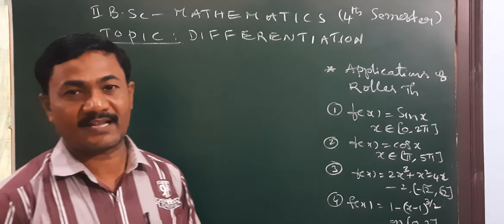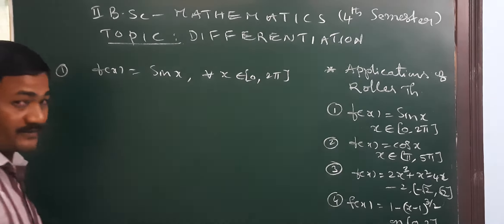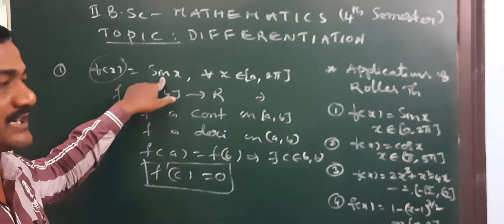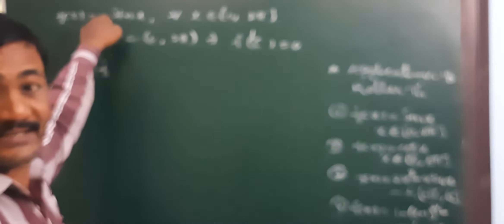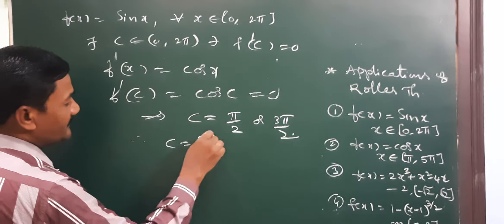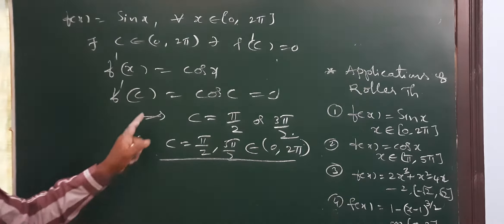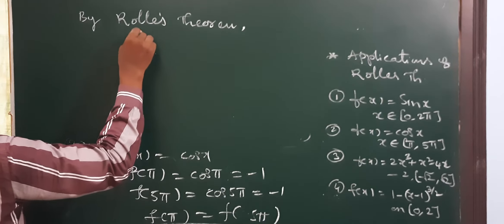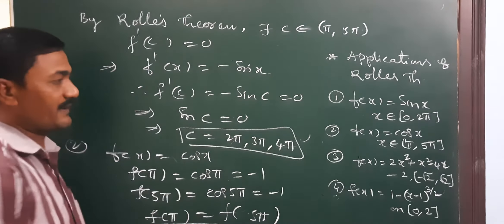LECTURE - 5: REAL ANALYSIS: : APPLICATIONS OF ROLLE'S THEOREM (II B.Sc - MATHS - IV Semester)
LECTURE  - 1 :  TOPIC  : ANALYSIS: APPLICATION OF ROLLE" S THEOREM ( IIB.SC  - MATHEMATICS & IV SEMESTER)